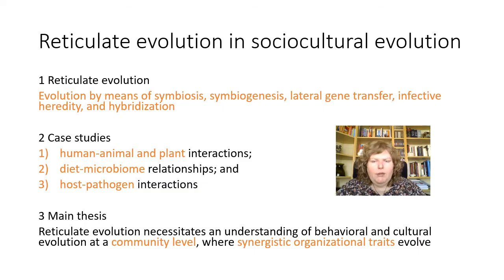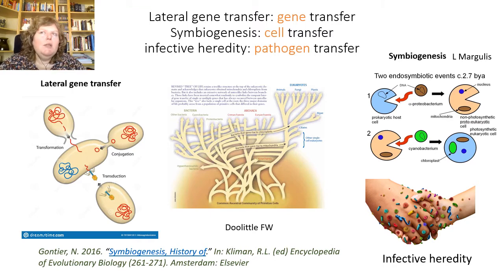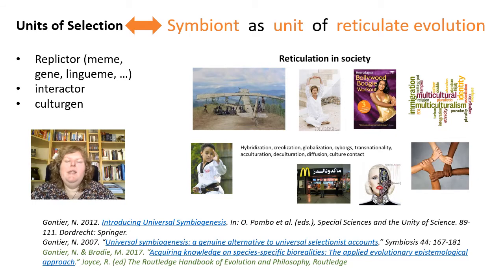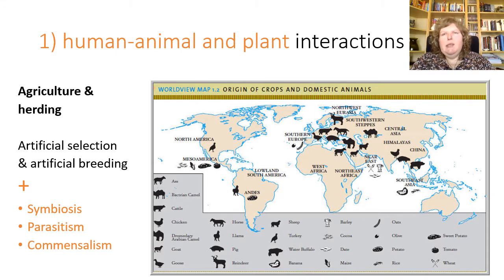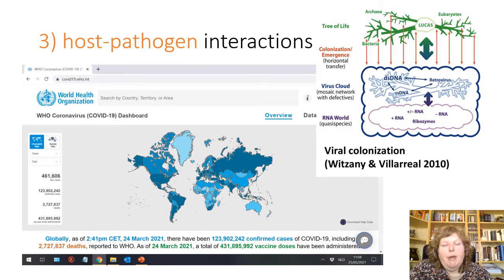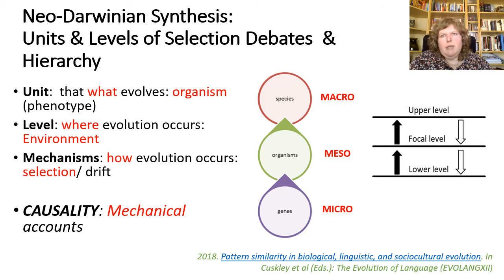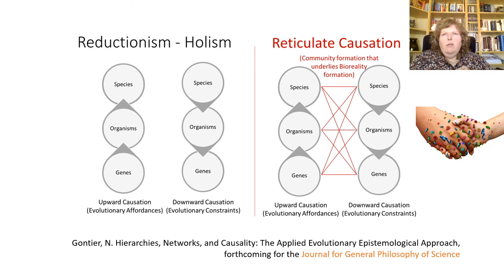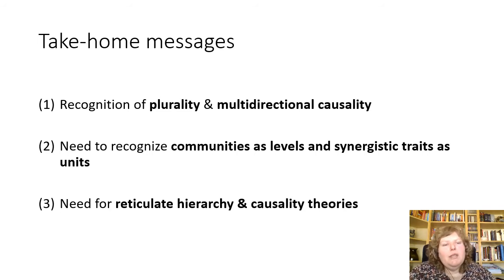Nathalie Gontier and Anton Sukhoverkov @ Ehbea 2021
Nathalie Gontier and Anton Sukhoverkov talk on Reticulation and synergistic trait evolution in human communities @ the 2021 Digital meeting of the European Human Behavior and Evolution Society,

Read Testing the “(Neo-)Darwinian” Principles against Reticulate Evolution: How Variation, Adaptation, Heredity and Fitness, Constraints and Affordances, Speciation, and Extinction Surpass Organisms and Species